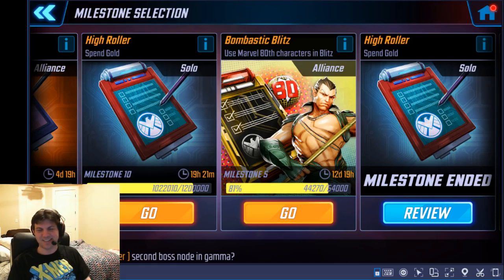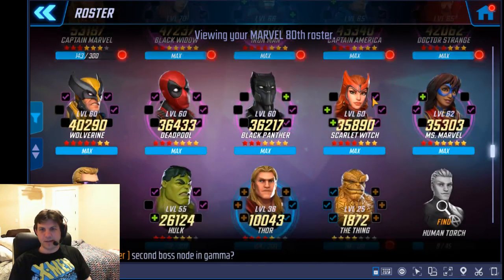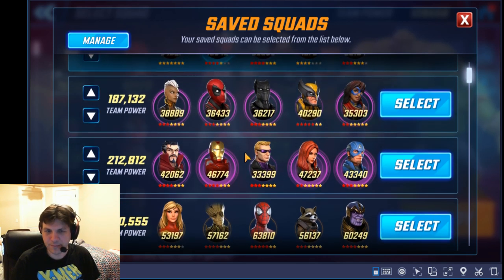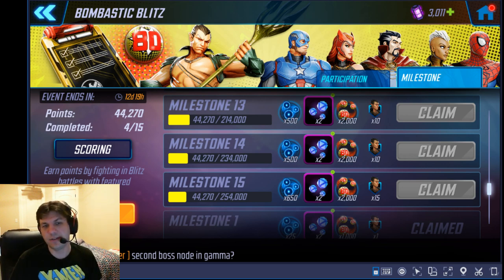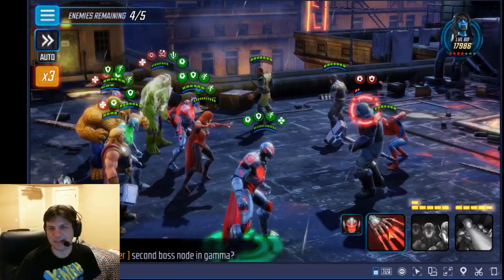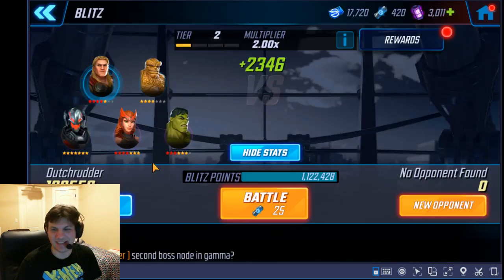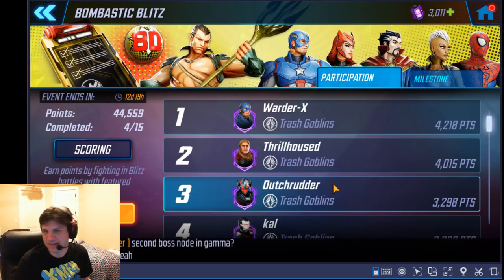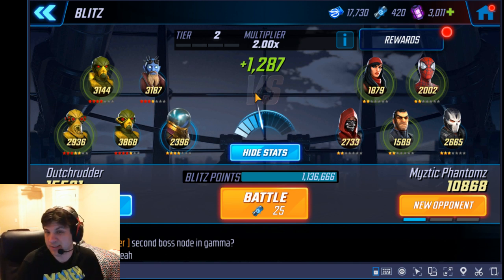How to Maximize Points for 80th Blitz Milestones - Marvel Strike Force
List of the Marvel 80th characters:
Black Panther
Black Widow
Captain America
Captain Marvel
Deadpool
Dr Strange
Groot
Hawkeye
Hulk
Human Torch
Ironman
Mister Fantastic
Miss Marvel
Namor
Rocket Raccoon
Scarlet Witch
Spiderman
Storm
Thanos
The Thing
Thor
Wolverine

Want to see my roster? Check out my manual document of it